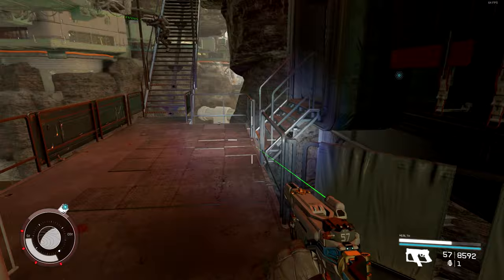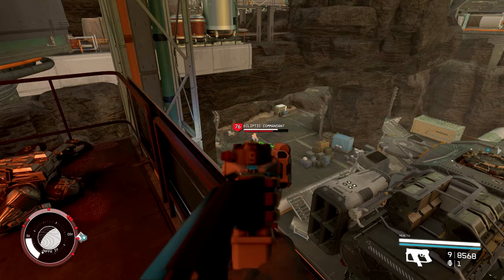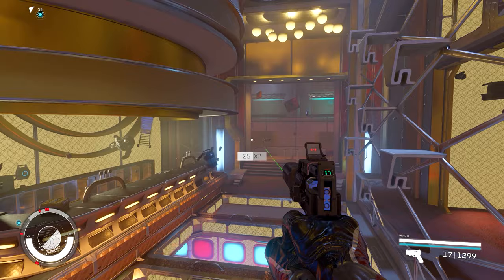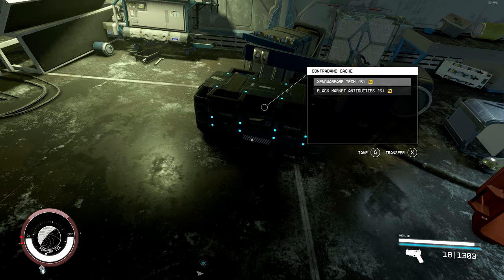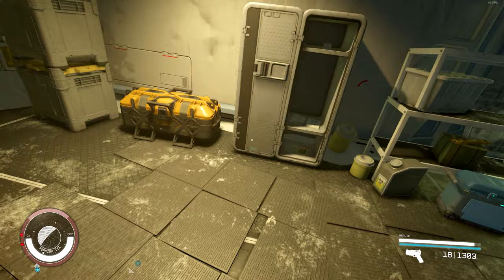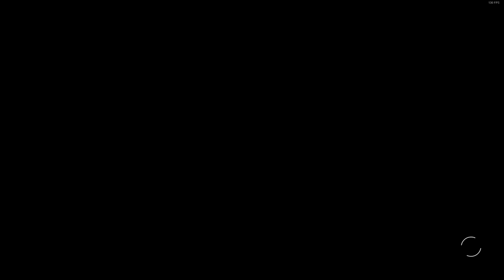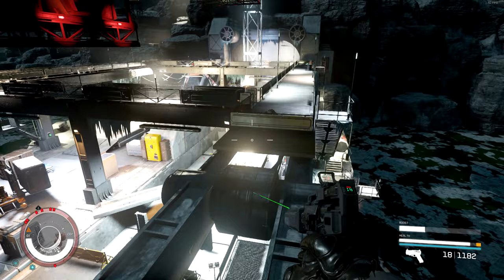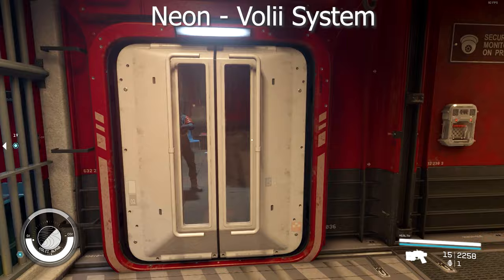7 Best Locations for Contraband Items in Starfield! GUARANTEED REPEATABLE SPAWNS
0:00 Intro
0:53 Security Stations(VOLII, ALPHA CENTARI SYSTEMS)
1:34 Almaghast Starstation (OLYMPUS SYSTEM)
2:02 Red Mile (PORRIMA  SYSTEM)
2:37 Neon Headquarters (VOLII SYSTEM)
3:22 Vulture's Roost (JAFFA SYSTEM)
4:08 Ecliptic Base (MASADA SYSTEM)
5:04 How to Craft Aurora (VOLII SYSTEM)
7:21 Outro